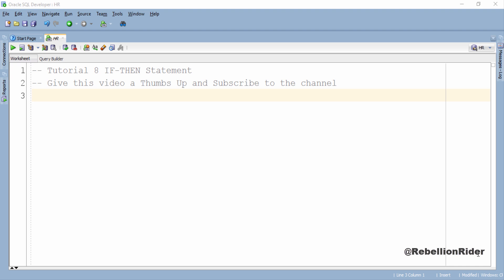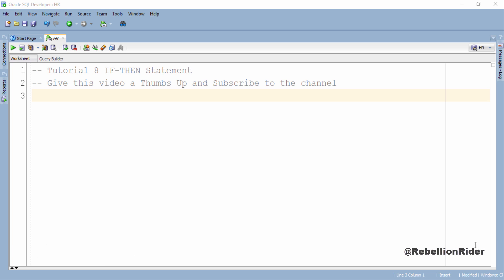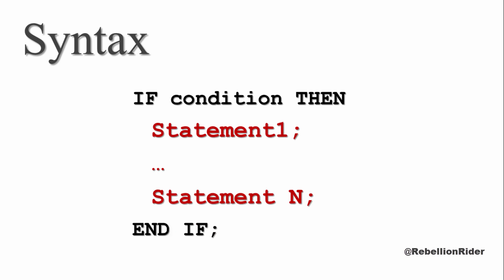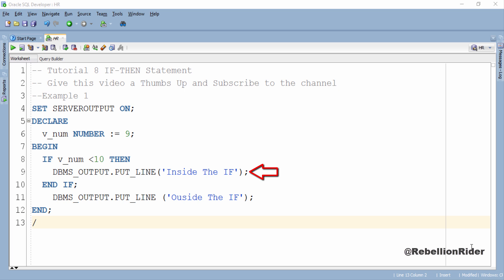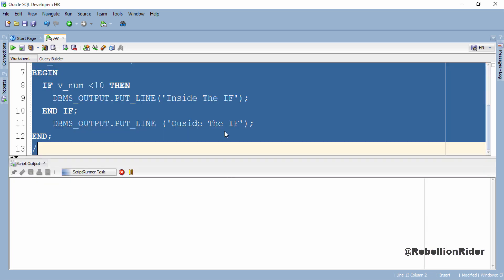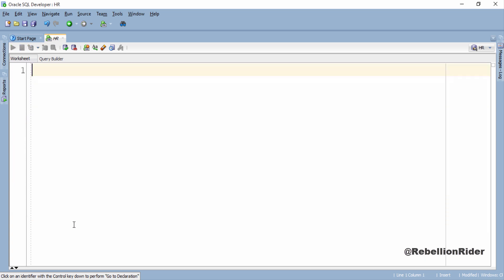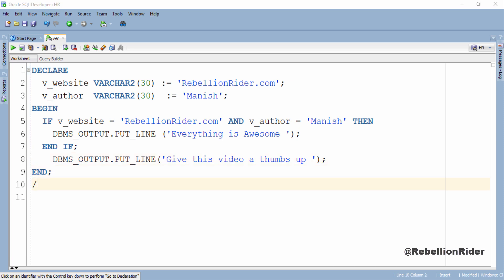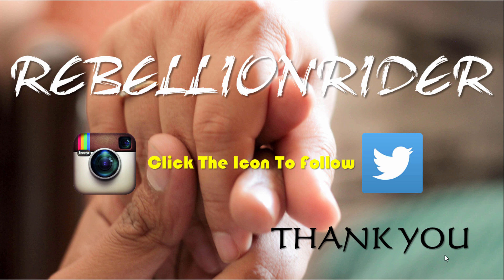PL/SQL tutorial 8: Simple IF -THEN conditional Control Statement By Manish Sharma RebellionRider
Learn the concept of simple IF THEN conditional control statement in Oracle PL/SQL by Manish Sharma RebellionRider.com